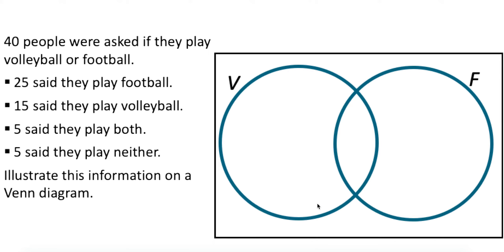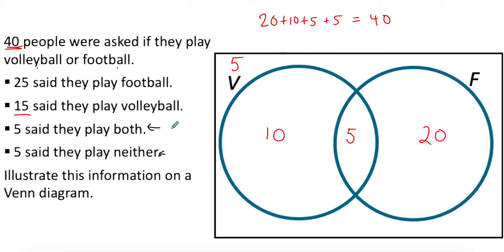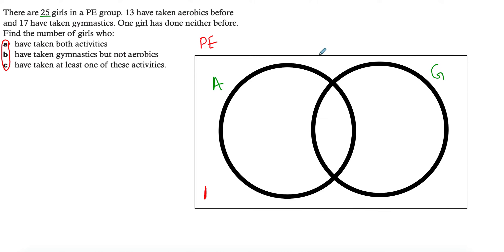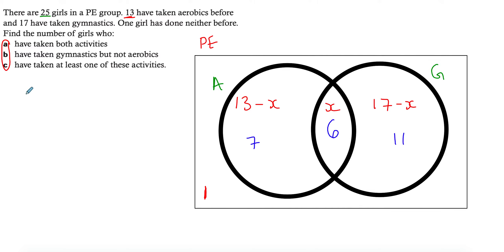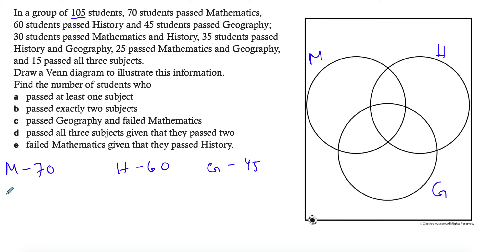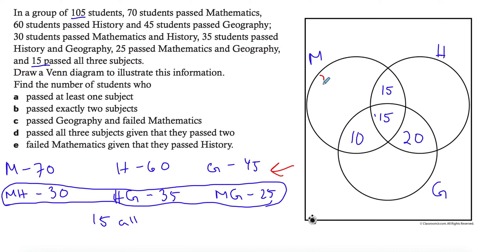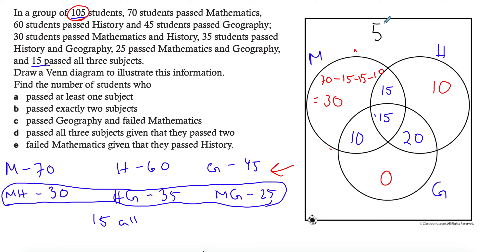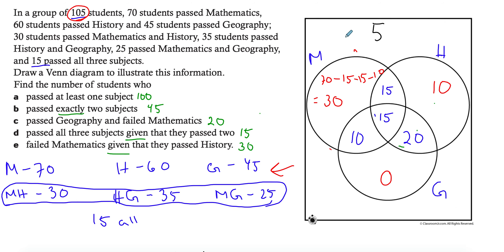Problem Solving with Venn diagrams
Solve worded problems using Venn diagrams.